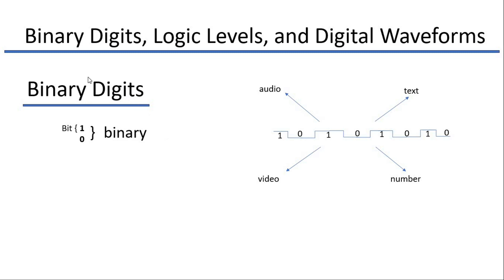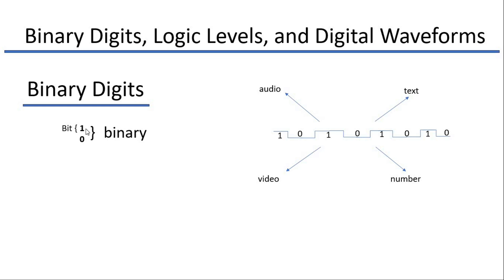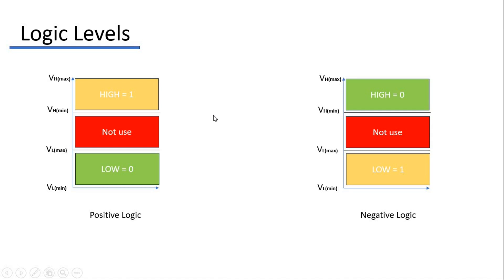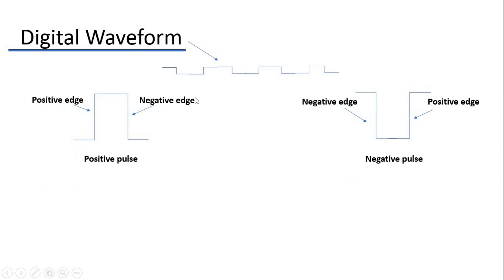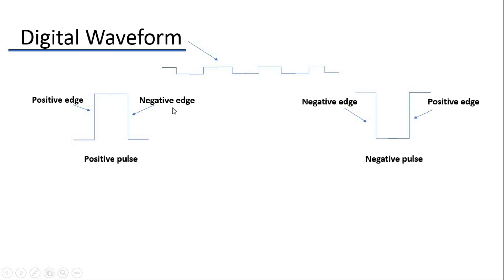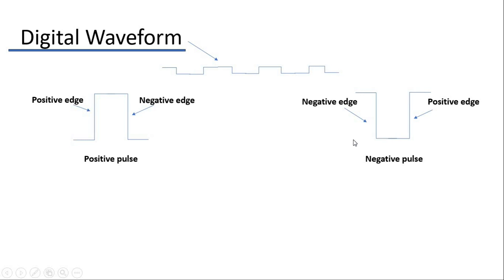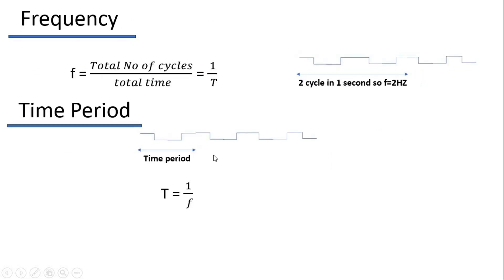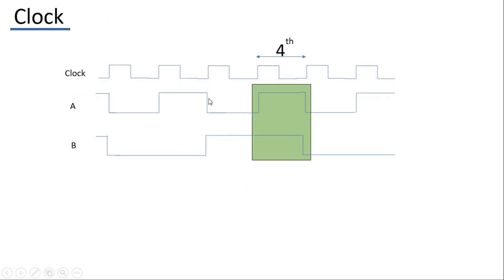Binary Digits, Logic Levels, Digital Waveforms & Duty cycle | Digital Electronics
0:22 Binary Digits
0:51 Bit
1:11 Logic Level, Positive Logic & Negative Logic
1:48 Digital Waveform
3:38 Waveform Characteristics
4:23 Frequency, Time Period
4:45 Duty cycle
5:00 Clock input